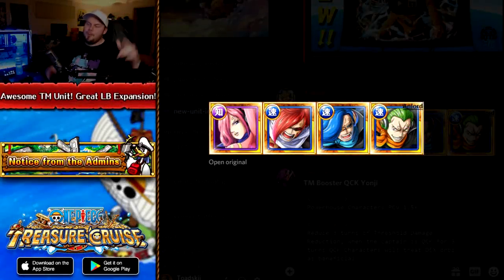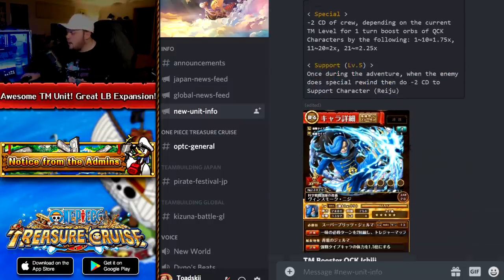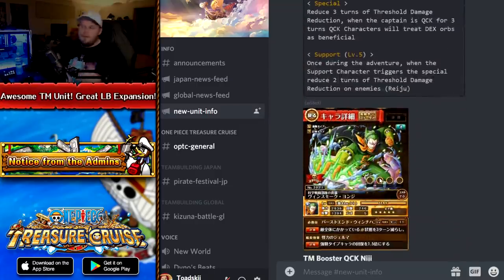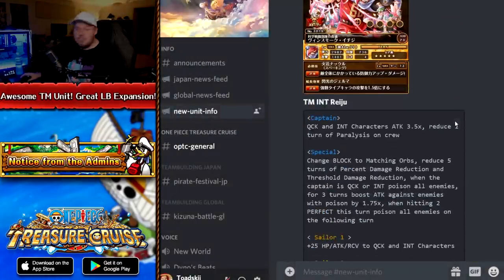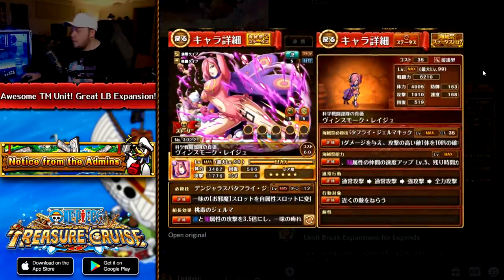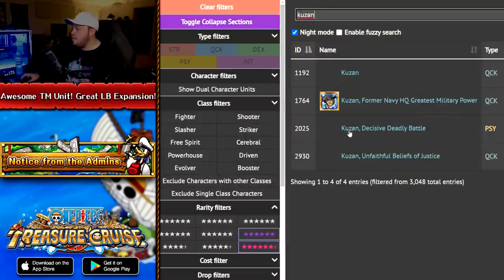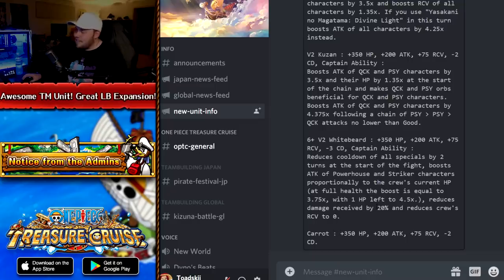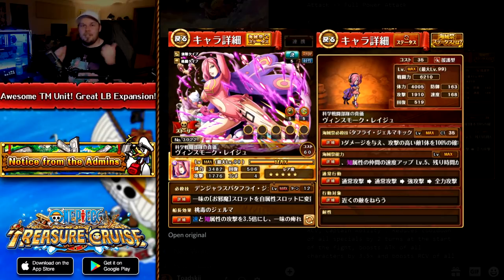AMAZING NEW REIJU!! V2 WHITEBEARD BUFFED?! JP NEWS! (ONE PIECE TREASURE CRUISE)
AMAZING NEW REIJU!! V2 WHITEBEARD BUFED?! JP NEWS! (ONE PIECE TREASURE CRUISE)

Andreas Thorsen
Angel Nuno
Daniel Tascon Coalla
Divinereigns
Farko Softic
Frank Savoca Jr.
Jordan Barajas
Julio Torres
Kelvin Ultimate
KonradCurze
Name
Owen Thal
Sascha Gräbner
SgtSan
Tony
Vinsmoke
Xistens
Zachary Holtzman
james
shermugi